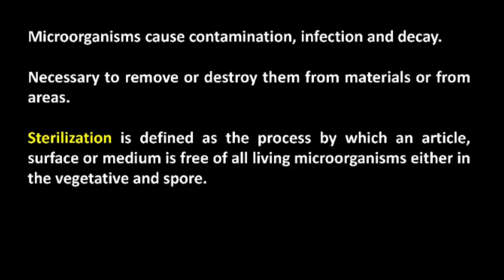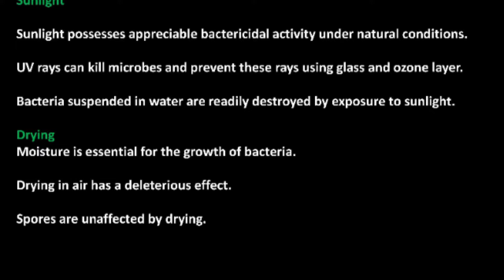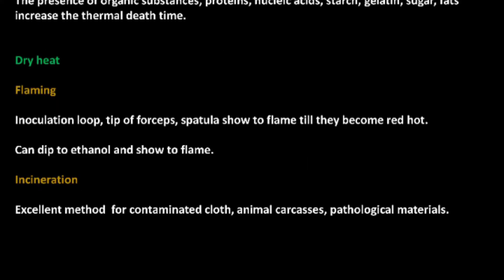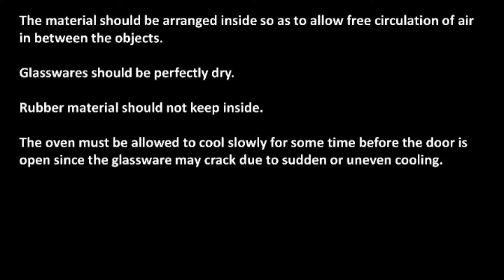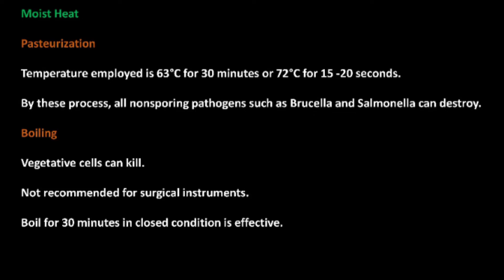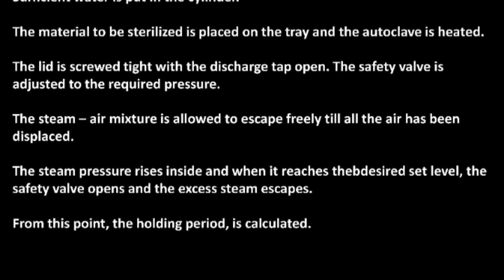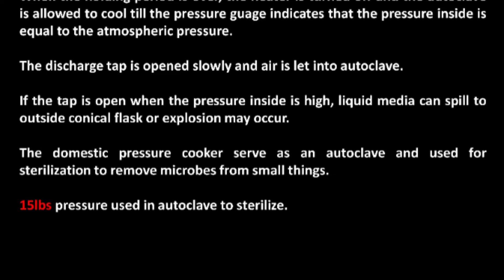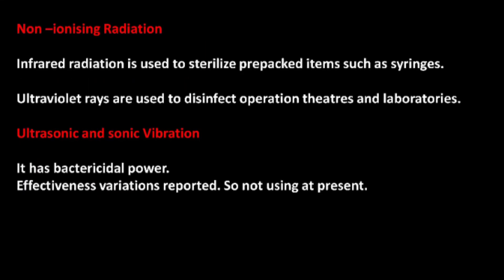Sterilization in Microbiology by physical methods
Definition
Different agents- sunlight, drying, dry heat, moist heat, filtration, radiations, ultrasonic vibrations described.
@ Rashya Centre for Learning